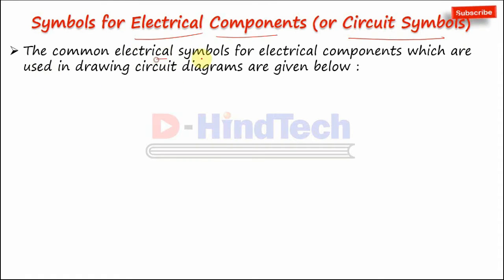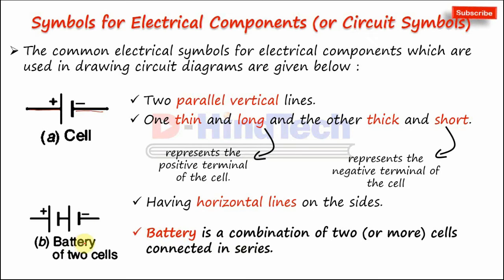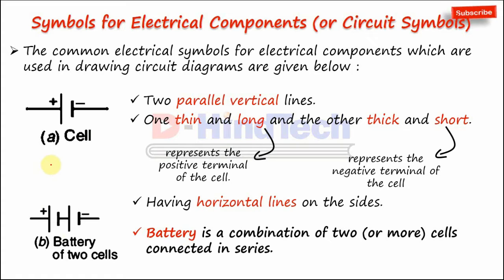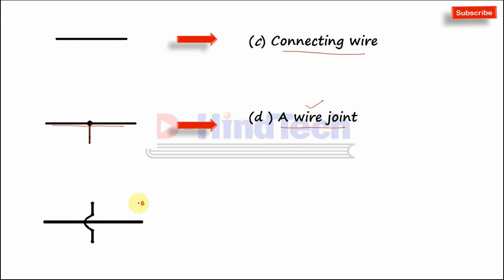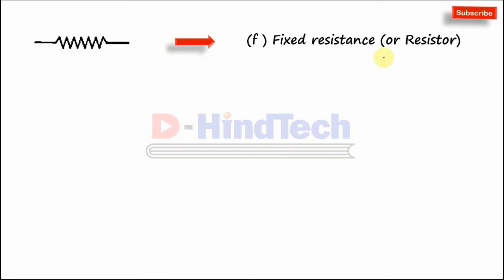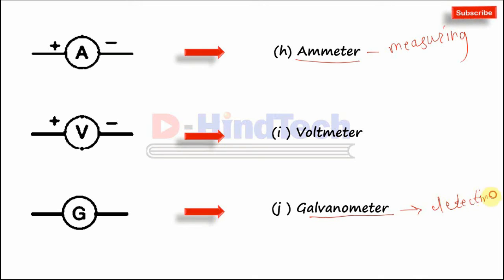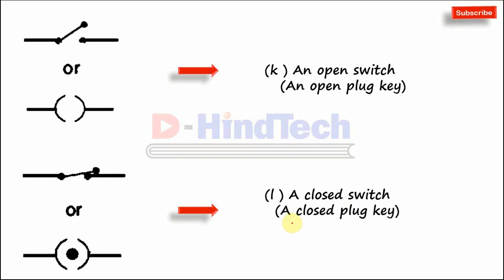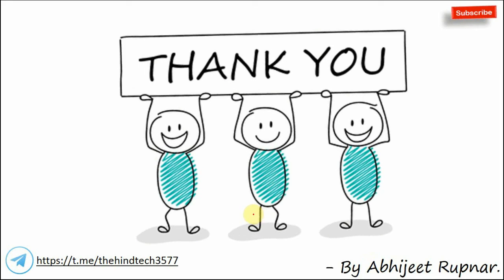Electric Symbols I CBSE I Class- 10th I Chapter - Electricity.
Electric Symbols (Chapter - Electricity) Class - 10th CBSE.# BY ABHIJEET SIR VIDYANAGAR , KARAD.
I hope you will get clear understanding about the electrical Symbols. If you have any doubts then you can ask me just by joining the telegram link.
And the link is given below .

Link to join telegram group and get the pdf file of this video.

Till then stay happy , stay safe. take care.